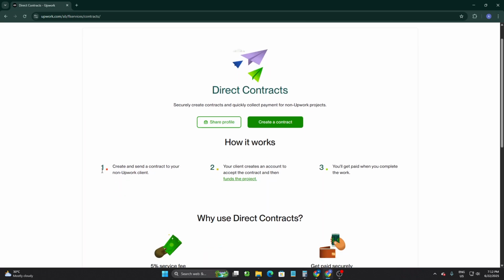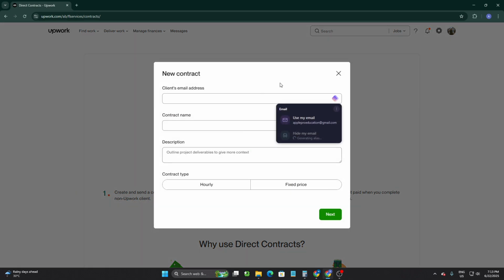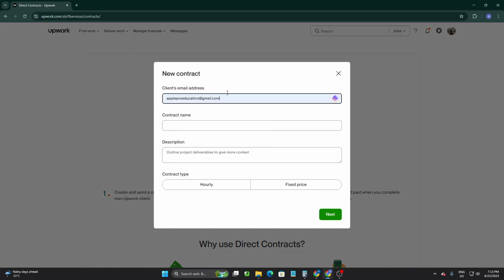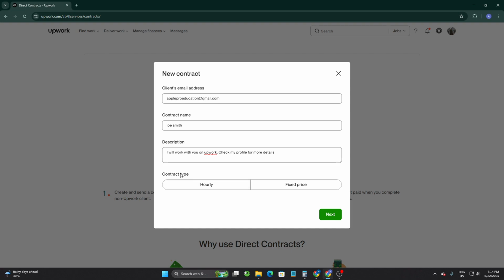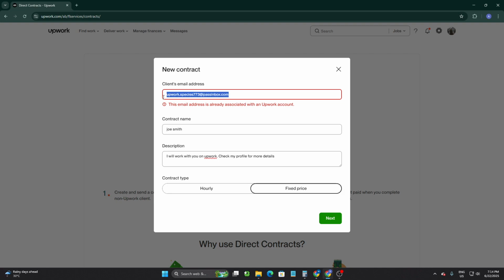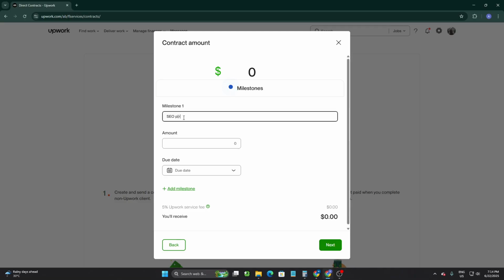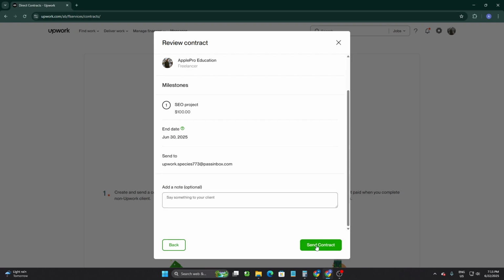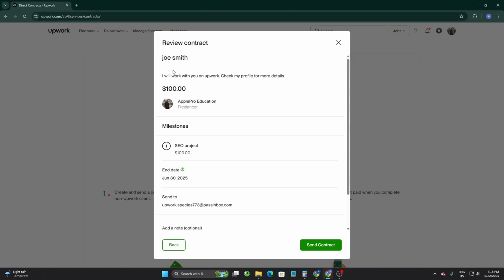How To Send Direct Contracts To New Client On Upwork (2025)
In this video, you’ll learn how to send direct contracts to new clients on Upwork, a simple and professional way to work outside of job postings. We’ll guide you step-by-step through creating a direct contract on Upwork, setting terms, and securely getting paid—perfect for freelancers managing private clients.